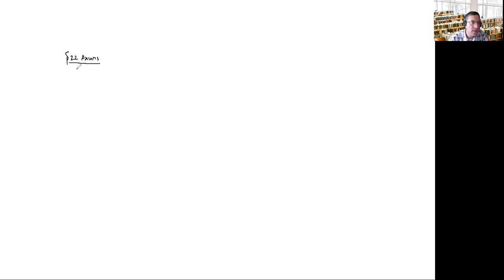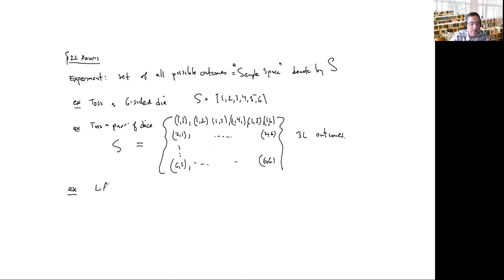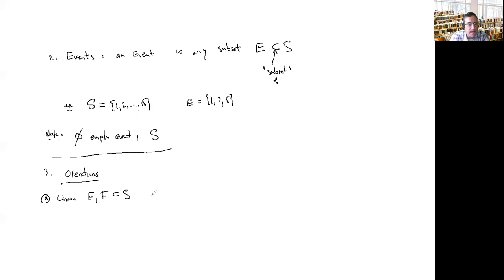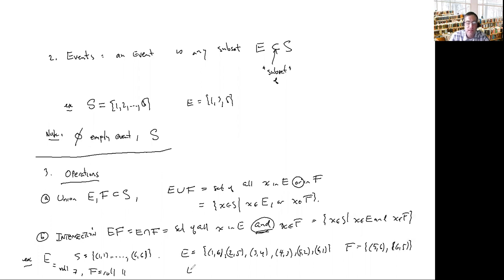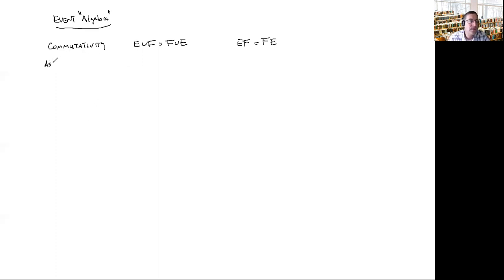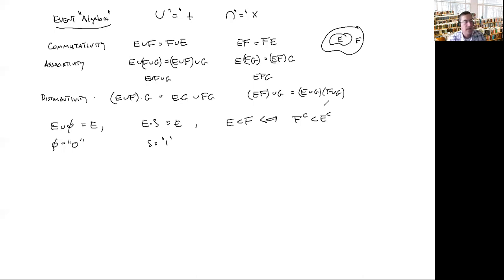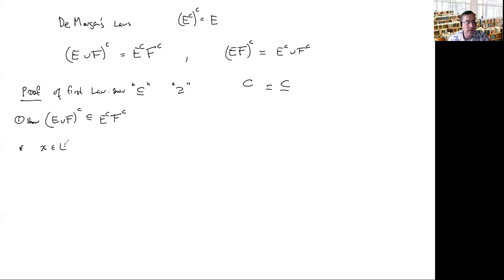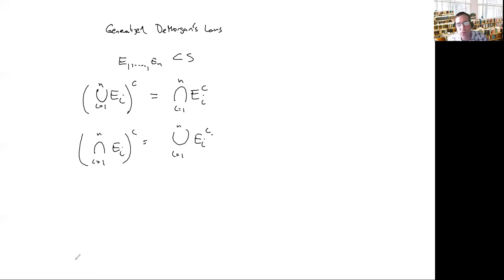MAT5700 Lecture 3 (Section 2.2)